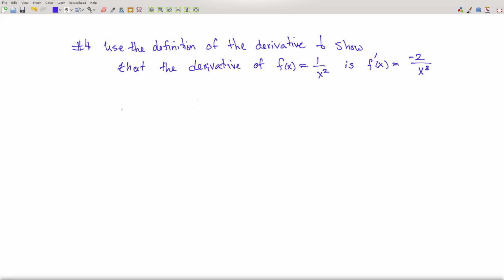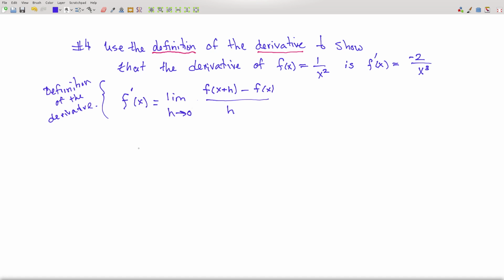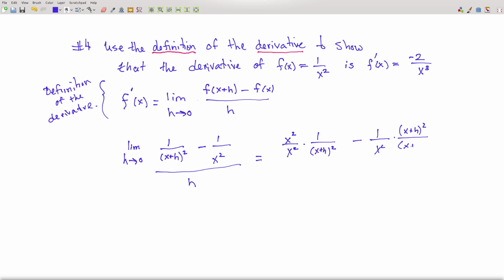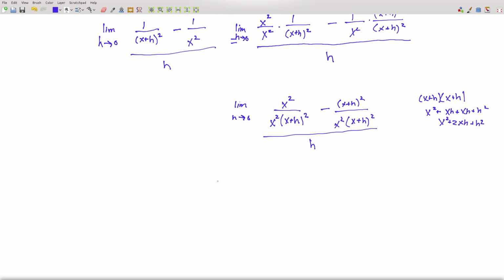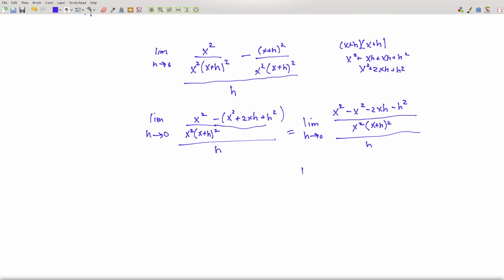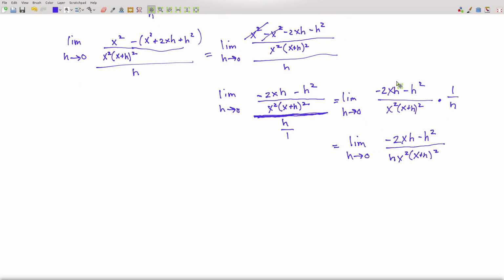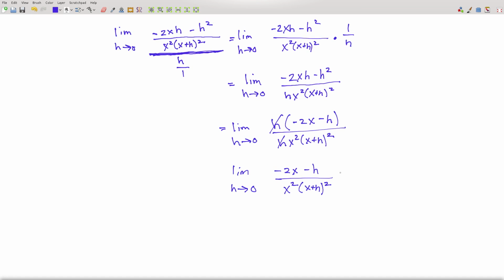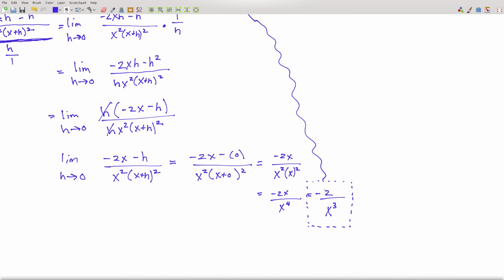Test 2: #4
#4 From Test 2